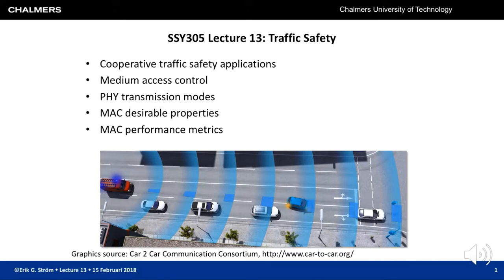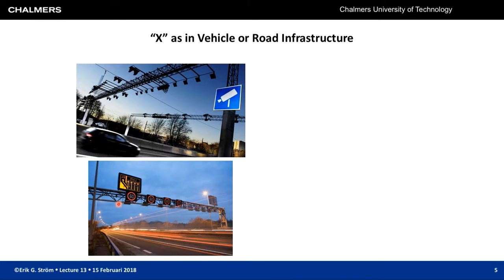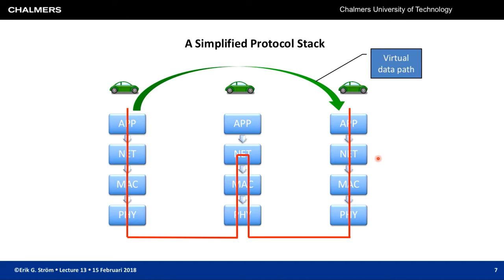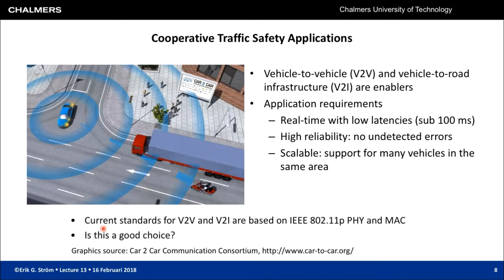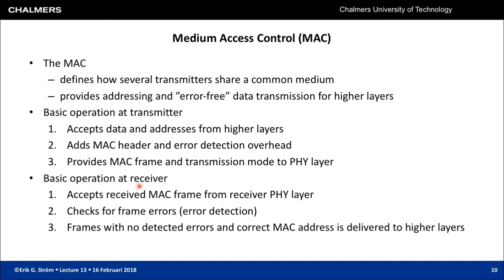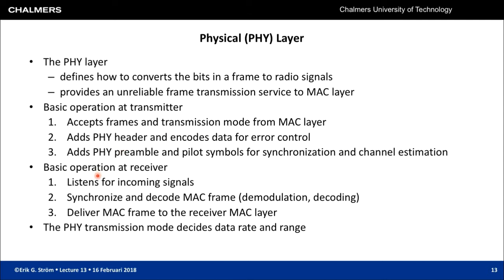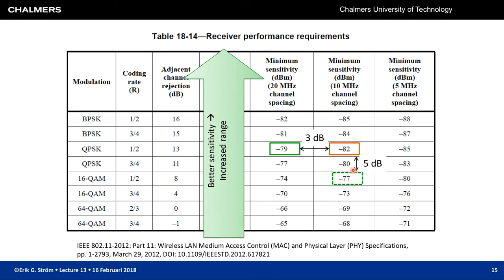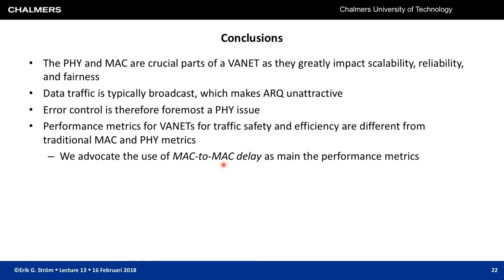SSY305 Lect 13--Traffic Safety--2017/18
SSY305 Lecture